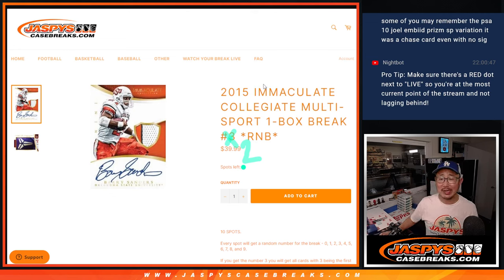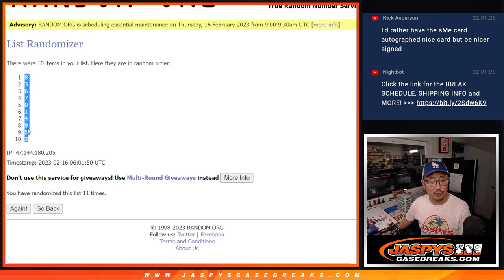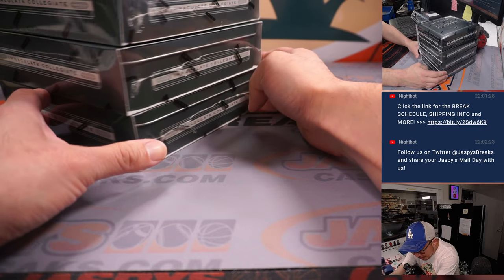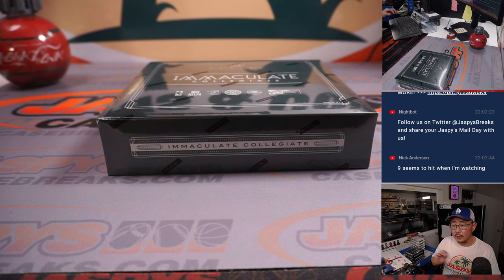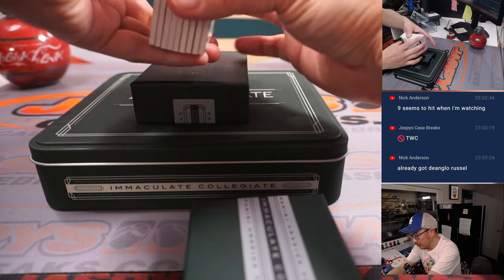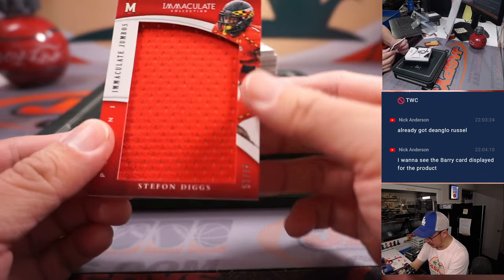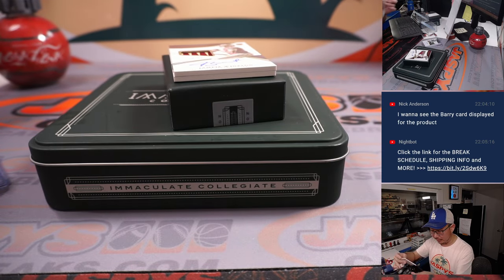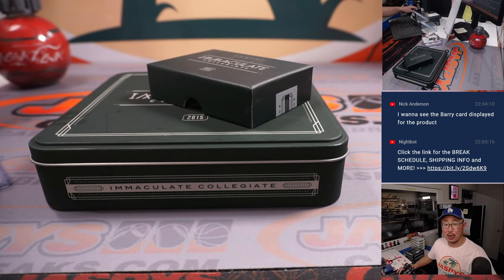W, 02.15.23 -- 2015 IMMACULATE COLLEGIATE MULTI-SPORT 1-BOX BREAK #2 *RNB*